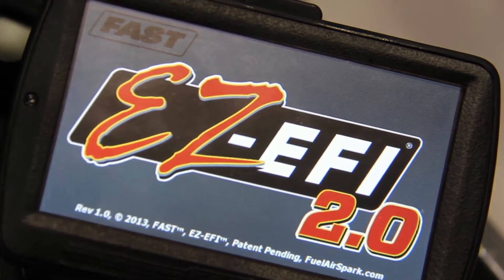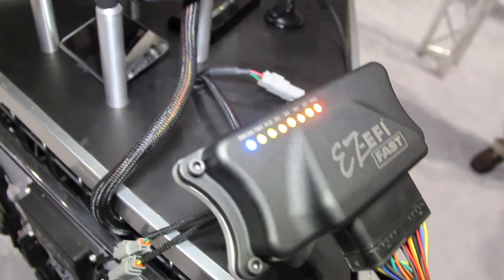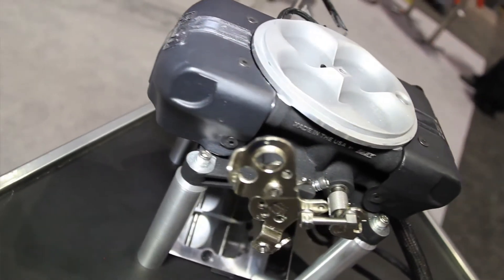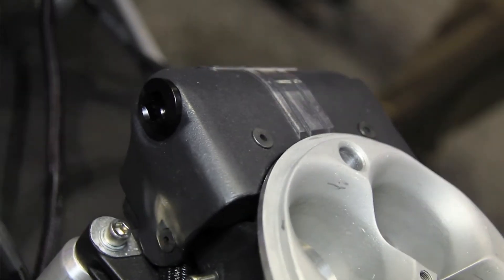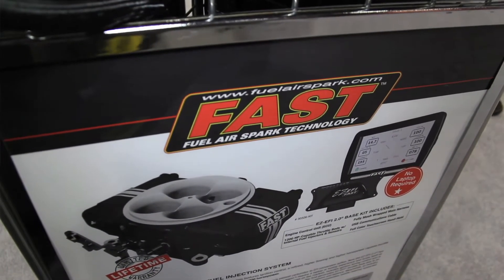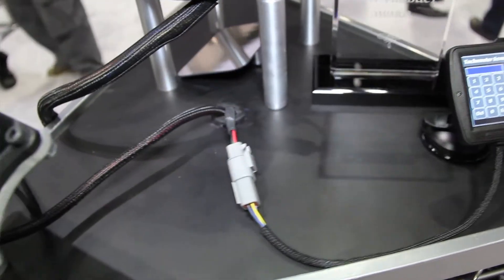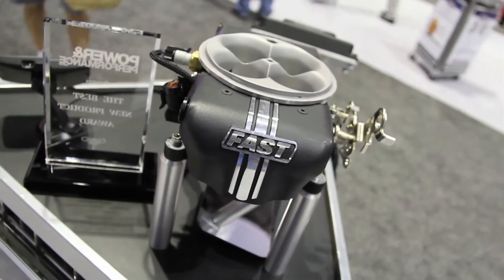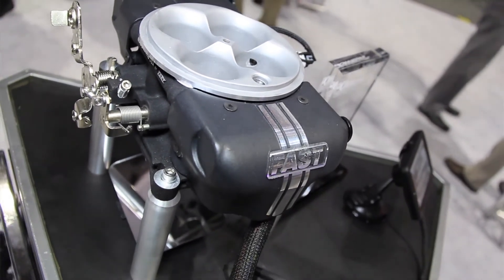PRI 2012 -- FAST™ EZ-EFI 2.0®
Here Jessica Barton of Power Automedia interviews David Page from FAST™ about the new FAST™ EZ-EFI 2.0® Fuel Injection System Completely self tuning, the FAST™ EZ-EFI 2.0® features ignition control, a higher horsepower capable throttle body & more tuning optimization for engines making up to 1200 horsepower.